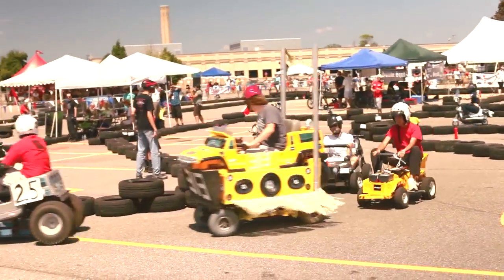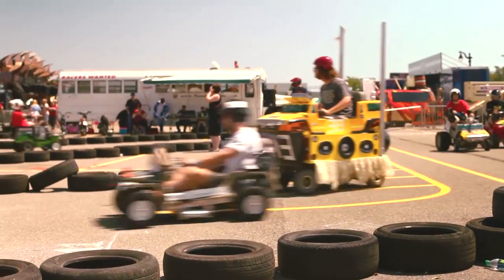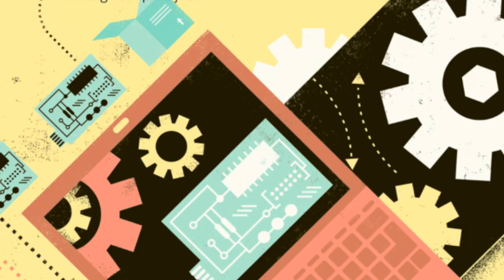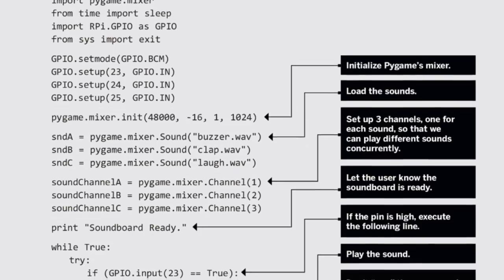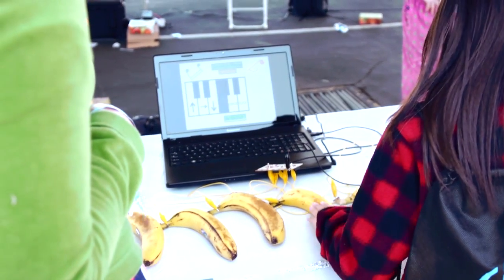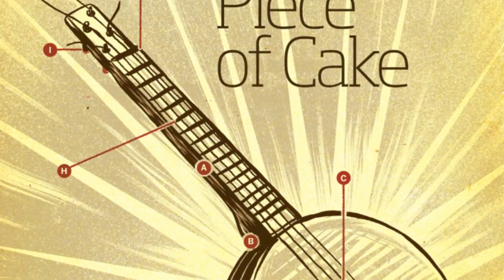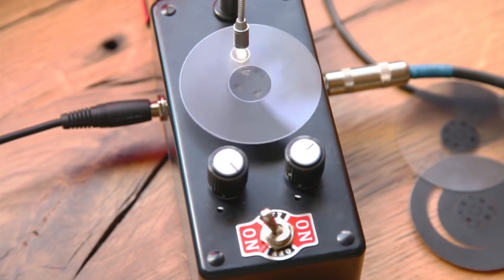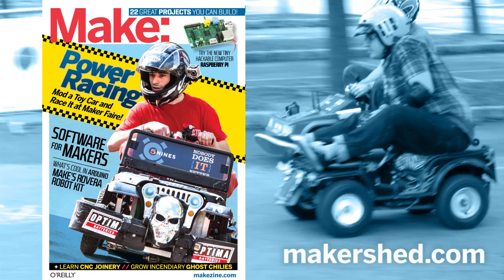MAKE Volume 33 is here!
MAKE Volume 33 features our special Software for Makers section covering apps for circuit board design, 3D design and printing, microcontrollers, and programming for kids. Also, meet our new Arduino-powered Rovera robot and get started with Raspberry Pi. As usual, you'll also find profiles of fascinating makers, like the maniacs on our cover, the hackers behind the popular Power Racing Series events at Maker Faire.

Try your hand at the 22 great DIY projects inside, like the Optical Tremolo guitar effects box, "Panjolele" cake-pan ukelele, Wii Nunchuk mouse, CNC joinery tricks, treat-dispensing cat scratching post, laser-cut flexing wooden books, sake brewing, growing incredibly hot "ghost chili" peppers, and much more.